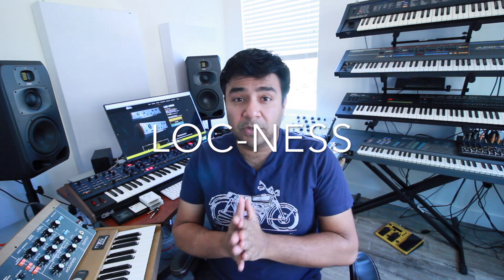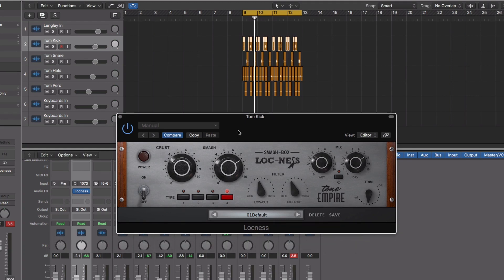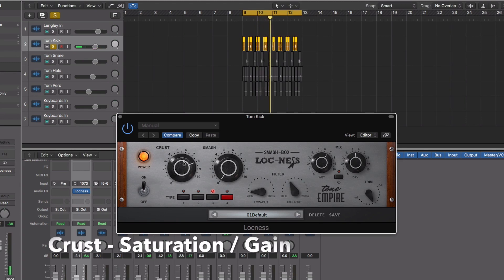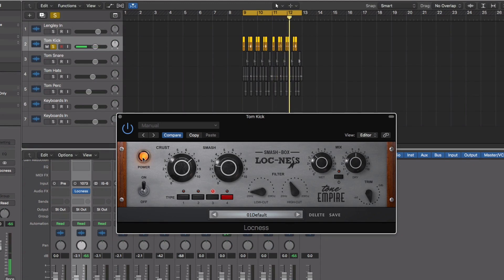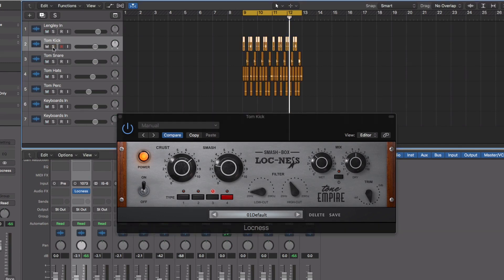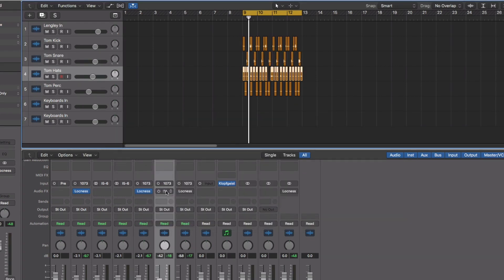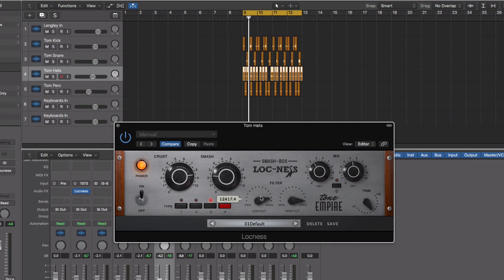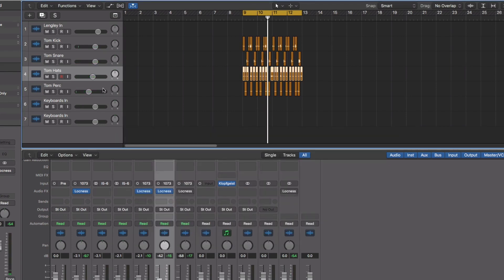How to use LOCNESS (Overview) - Tone Empire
In this video, Gaurav shows you how to quickly get results by using different to different parameters on Locness.